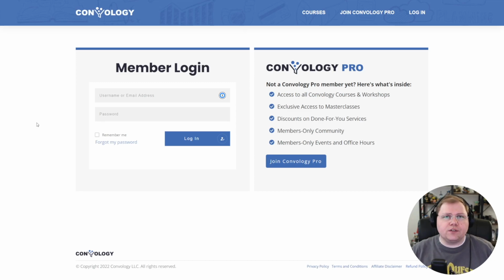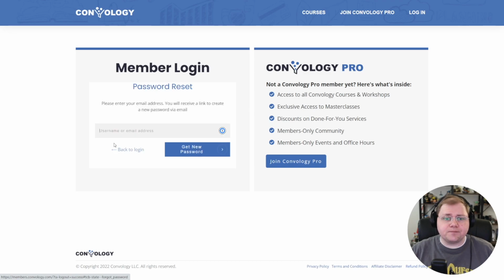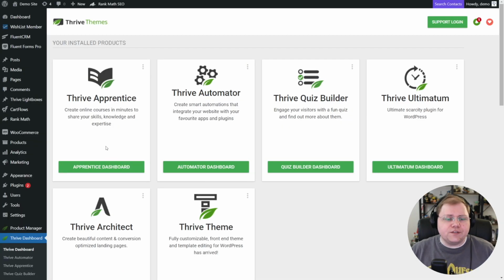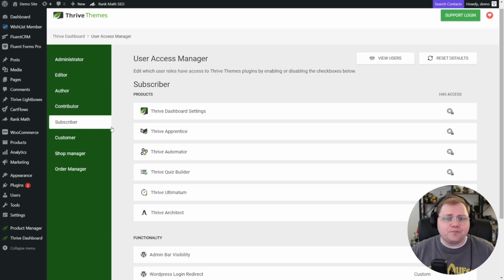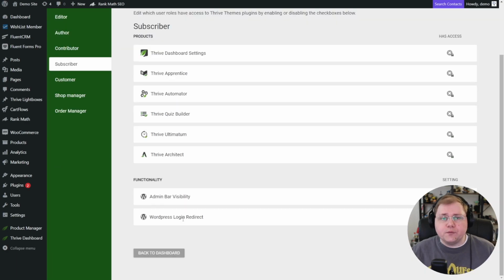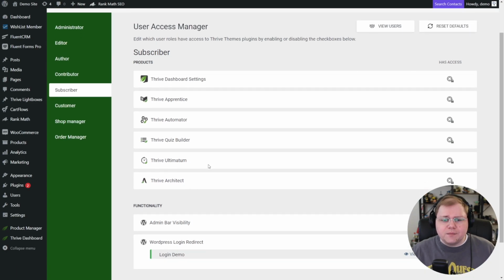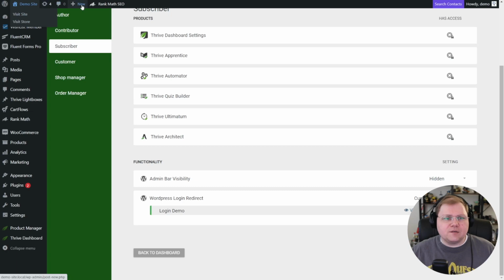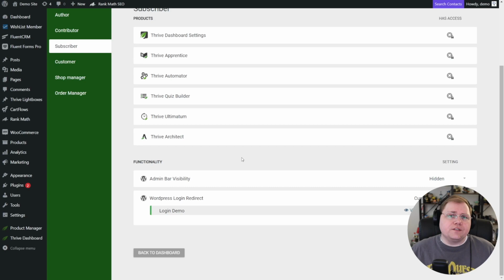Hide Admin Bar and Login Redirect for Thrive Suite / Thrive Apprentice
Thrive Suite's latest update introduced an enhancement to the User Access Manager so that we can hide the admin bar and redirect users away from the admin area during standard workflows such as resetting passwords. In this video I walk you through how to quickly set that up so that you can delete 1-2 more unnecessary plugins.